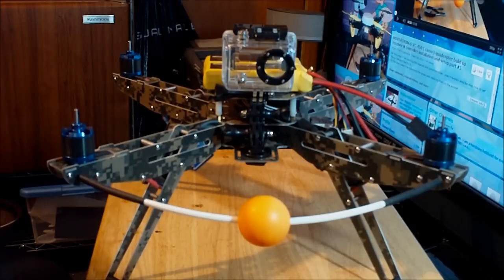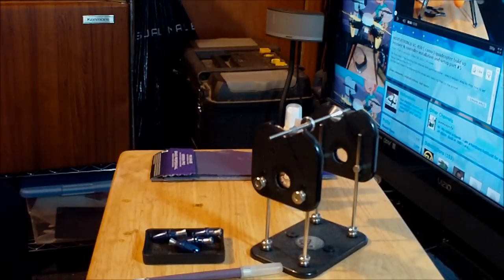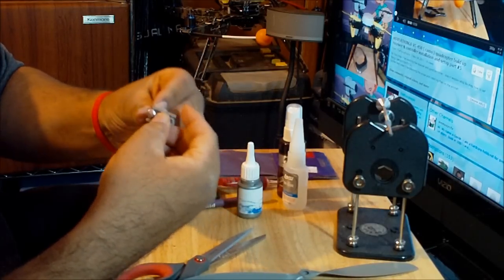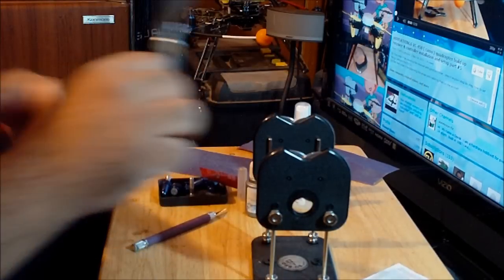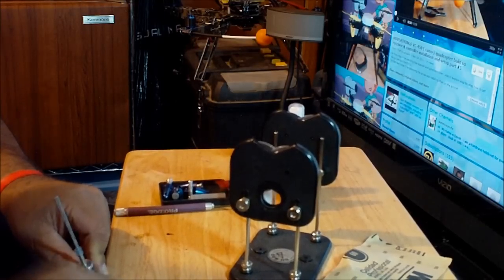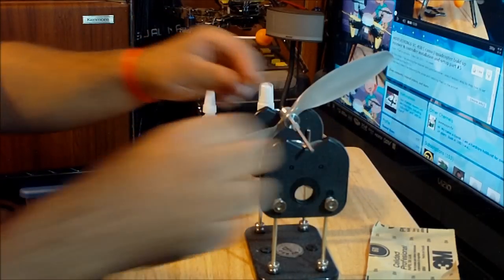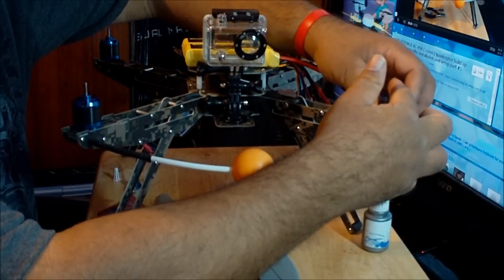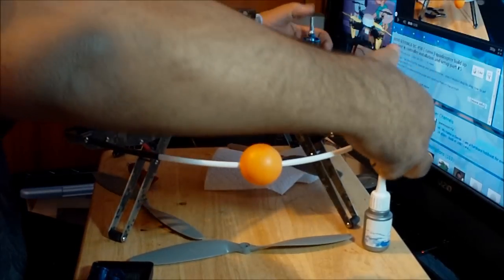HOVERTHINGS VC-450 ( camo ) quadcopter build up props balancing & installation part #6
On this video i will show how to balance the props , ounce the props are balance ill be installing then on my quadcopter .
On the next video is going to be its maiden flight .